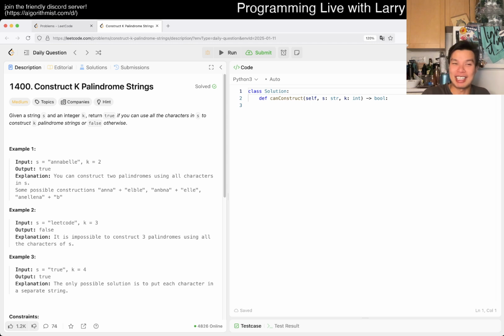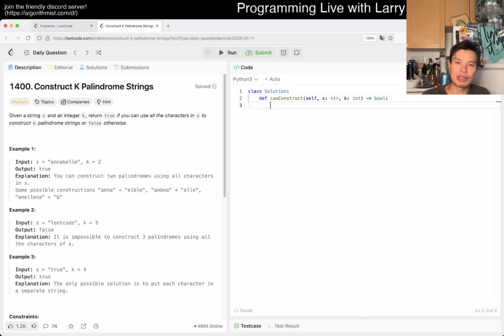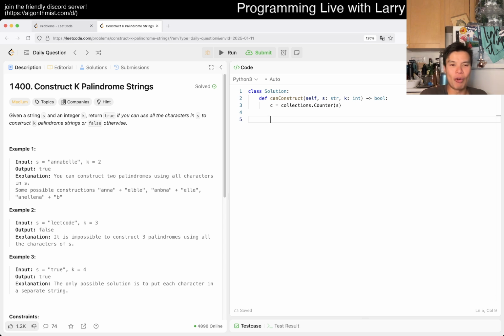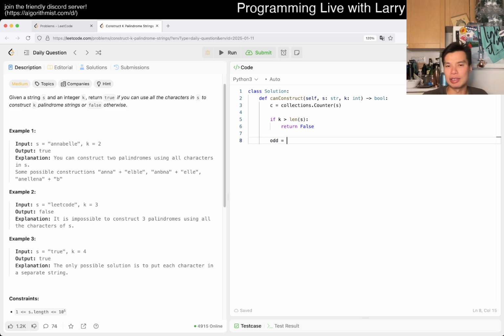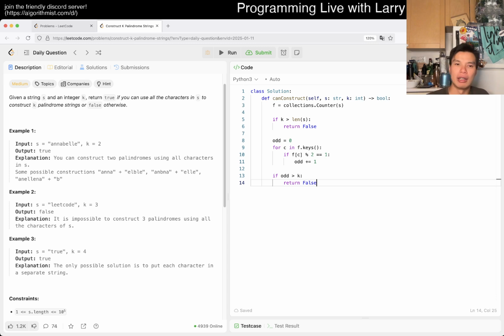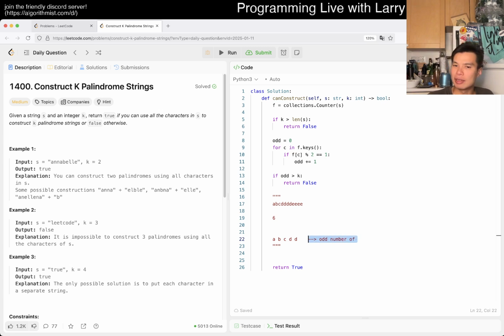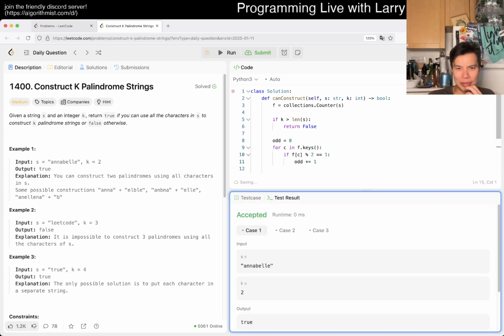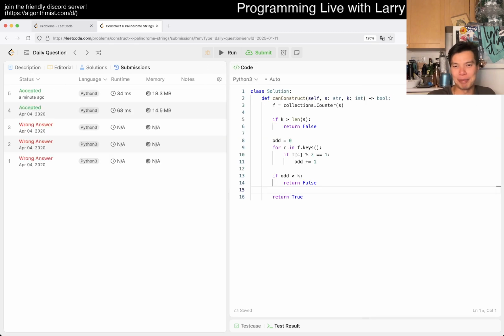Daily Leetcode #1747: Jan 11, 2025 - 1400. Construct K Palindrome Strings